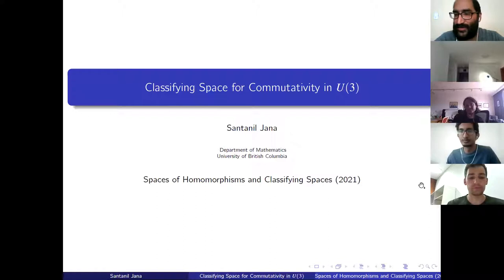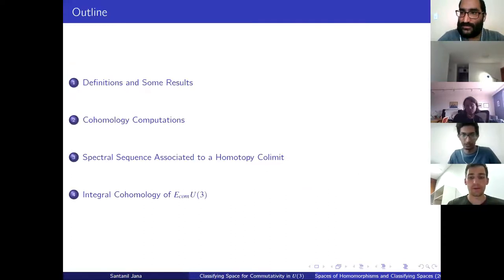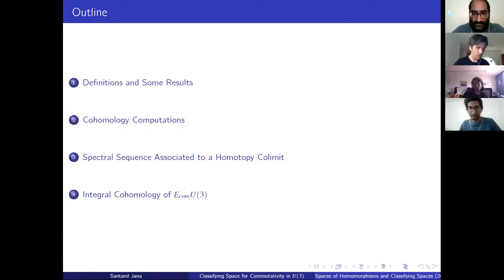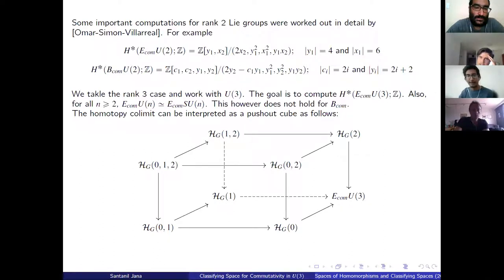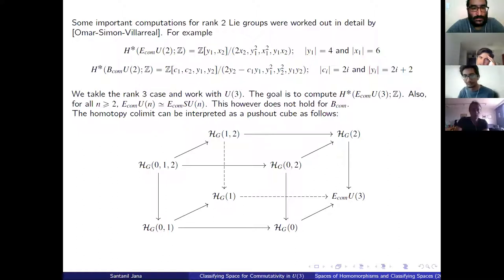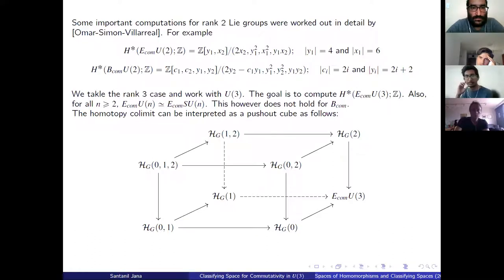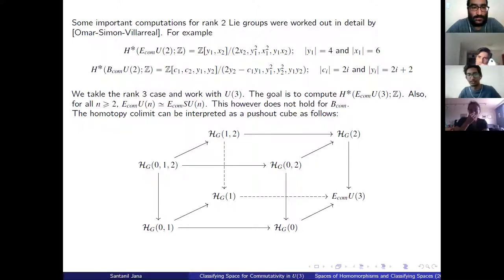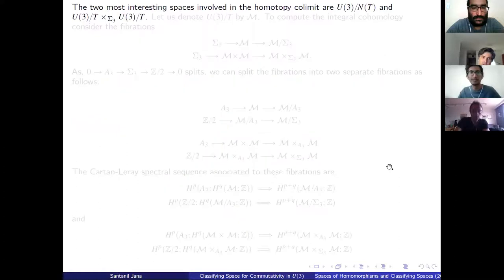SHCS 2021 | Jana | Classifying Space for Commutativity in U(3)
Workshop on Spaces of Homomorphisms and Classifying Spaces, Sept 8 2021, by Santanil Jana (University of British Columbia)